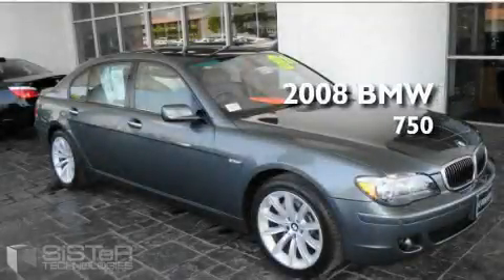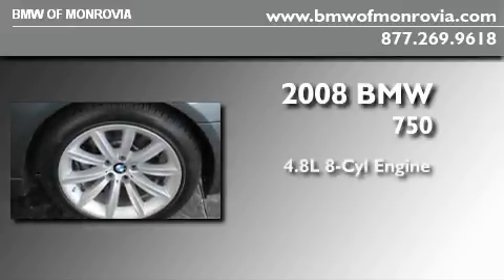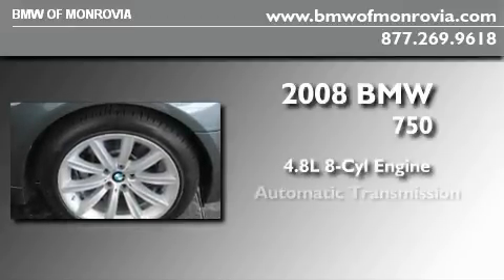Preowned 2008 BMW 750 Monrovia CA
Year: 2008
 Make: BMW
 Model: 750
 Engine: 4.8L V-8cyl
 Trans.: Automatic
 Exterior: Gray
 Miles: 25,423
 Interior: Gray

 1425 S. Mountain Ave.